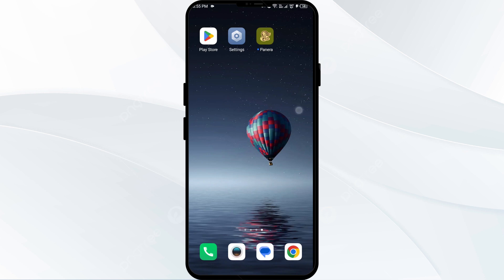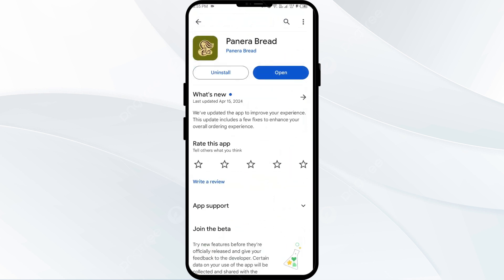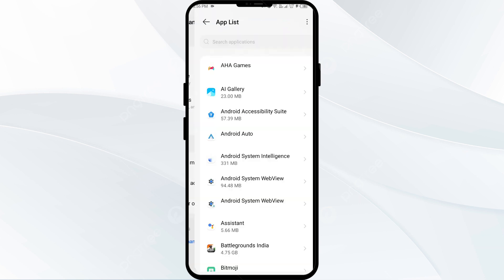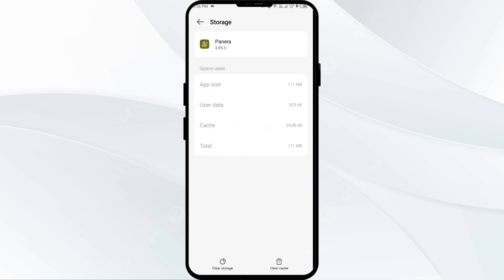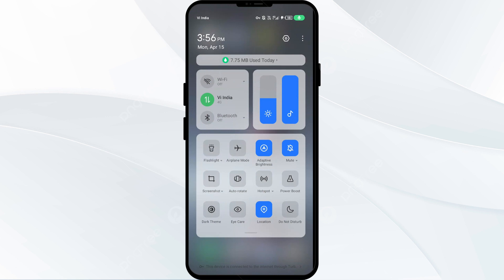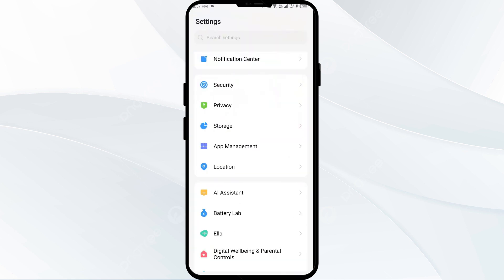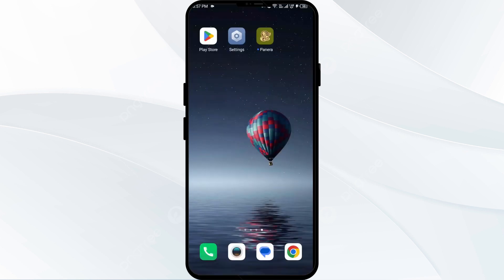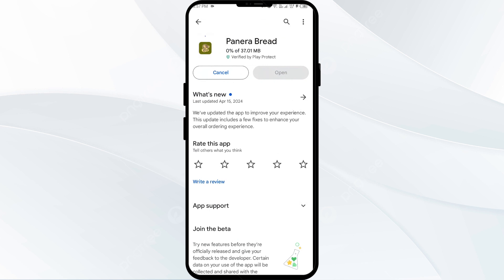How To Fix Panera Bread App Not Working, Keep Crashing, Keep Stopping, Stuck On Loading Screen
In this YouTube video, we will guide you through the steps to fix common issues with the Panera Bread app. If you're experiencing problems such as the app not working, crashing, stopping, or getting stuck on the loading screen, this tutorial is for you. We will provide troubleshooting tips and solutions to help you get the app up and running smoothly again. Don't let technical glitches hinder your Panera Bread experience, watch this video and resolve the app issues today!

00:15   Solution1: Update Panera Bread App To Latest Version
00:42   Solution2: Clear Panera Bread App Cache
01:17   Solution3: Disable And Enable Your Internet Connection
01:55   Solution4: Force Close & Restart Panera Bread App
02:24   Solution5: Uninstall & Reinstall The Panera Bread App
02:47   Solution6:  Wait For Sometime & Try Again